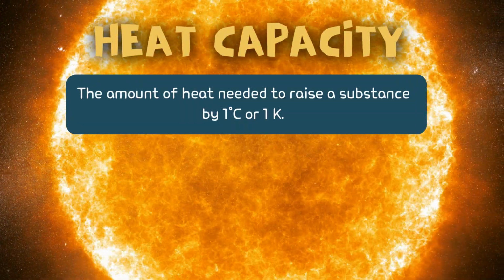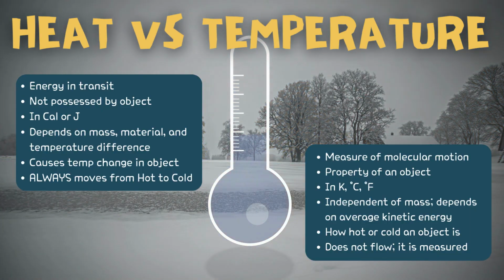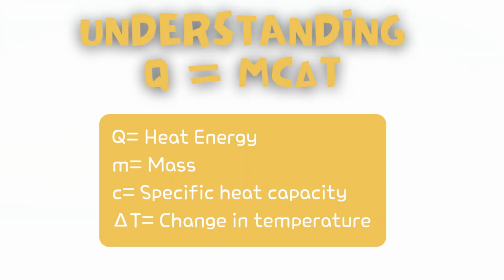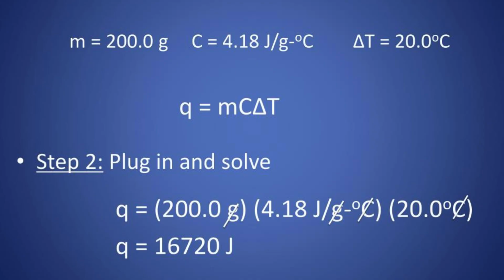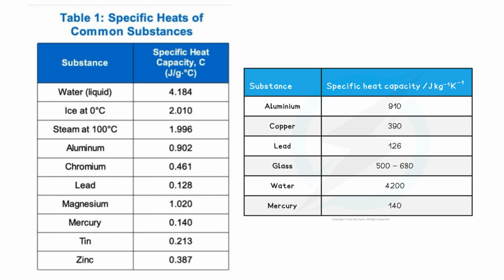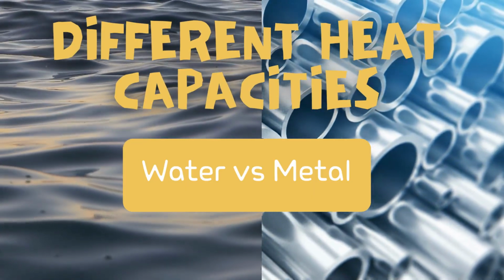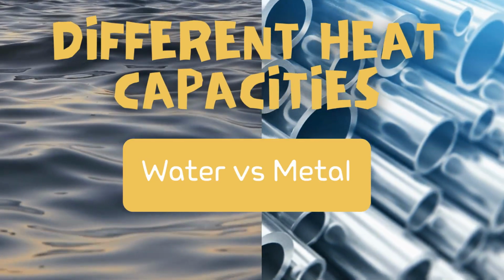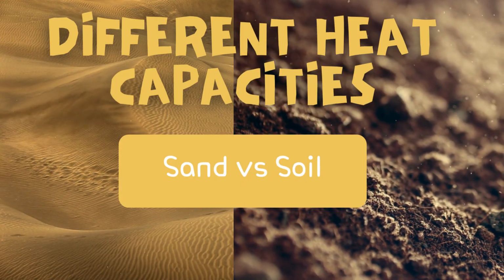Nicole's Heat Capacity Video